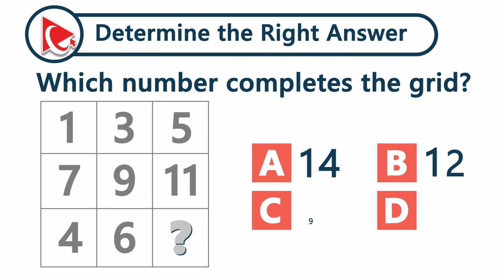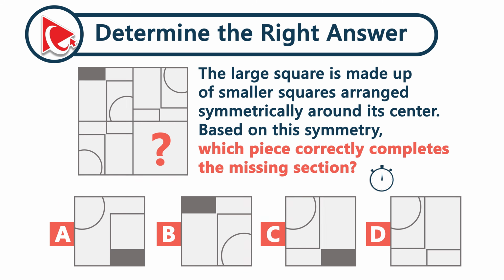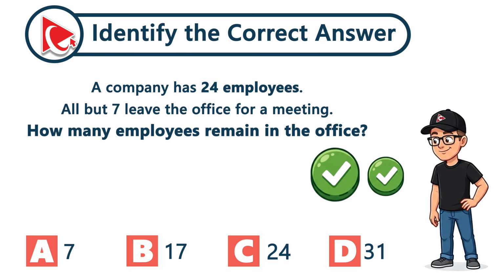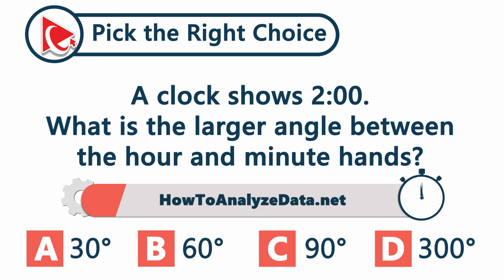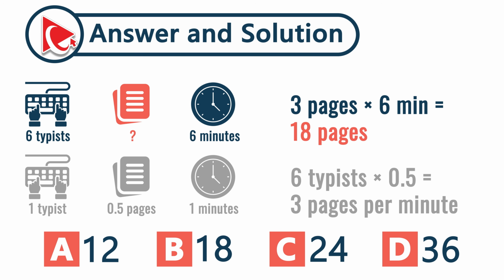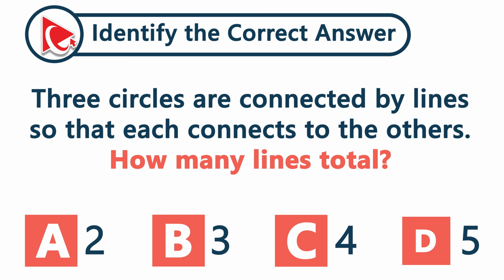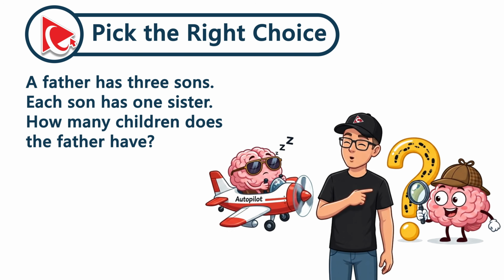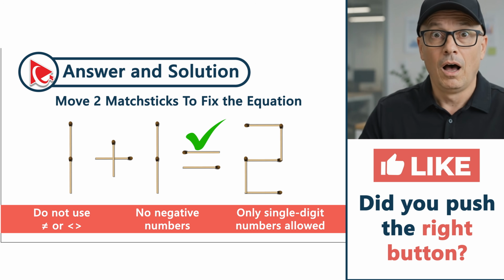How to Pass Pre-Employment Test - Questions and Answers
Are you ready for your next job assessment test?

This video helps you test your job readiness with assessment questions designed to check problem-solving, logical reasoning, attention to detail, communication judgment, and workplace decision-making.

Employers often use assessment tests to evaluate how candidates think, respond to situations, manage information, and solve problems before an interview or job offer. Practicing these questions can help you understand what employers may be looking for and improve your confidence before the real test.

You’ll learn:

How to test your JOB READINESS with assessment questions
What employment assessment questions may measure
How to read each question carefully
How to identify the best answer choice
How to avoid common reasoning traps
How to improve workplace decision-making
How to prepare for pre-employment assessment tests
How to build confidence before applying for jobs

This video is useful for job seekers, students, career changers, and professionals preparing for hiring assessments, aptitude tests, workplace judgment questions, and online employment tests.